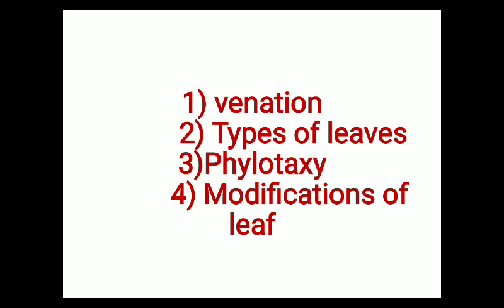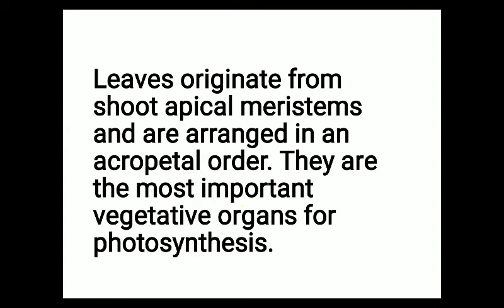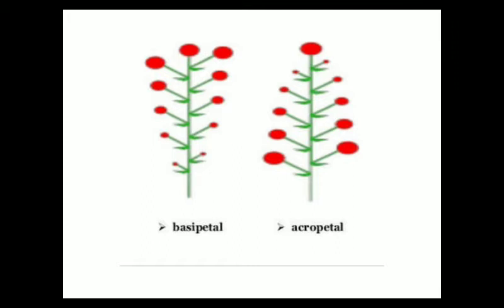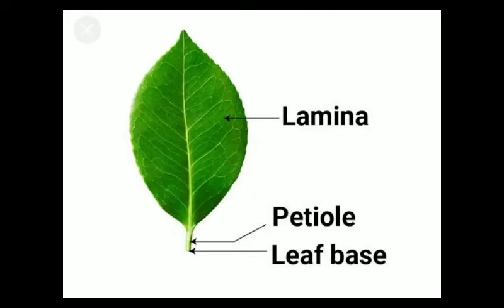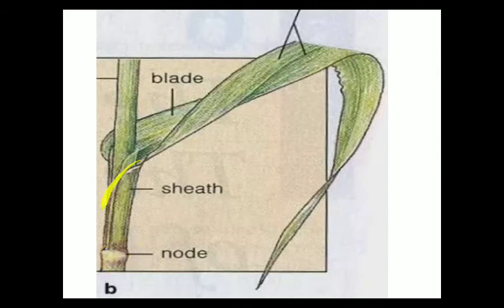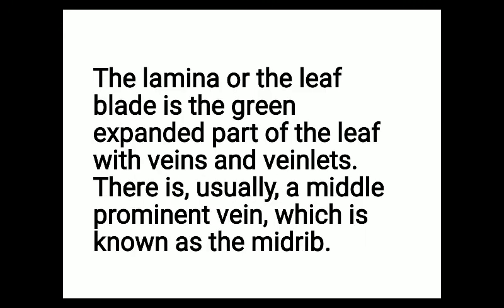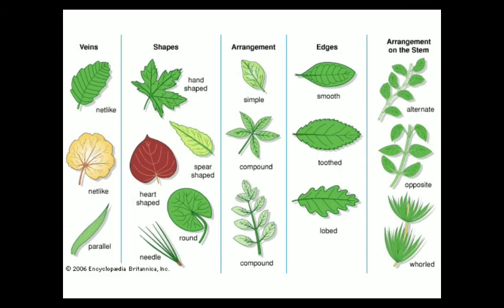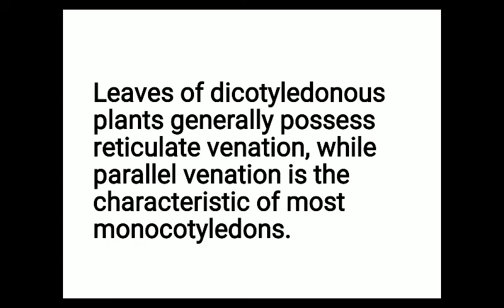The leaf part-1 (XI)